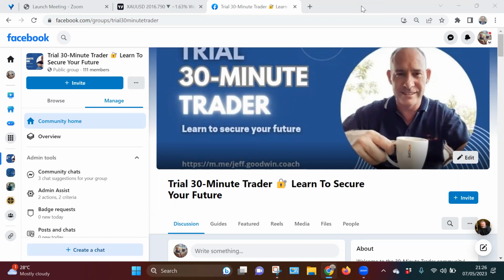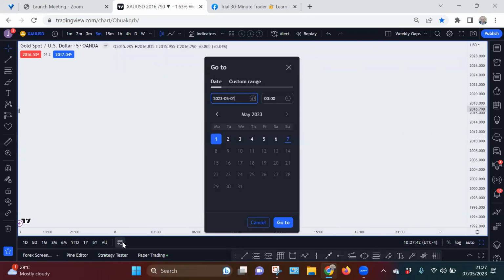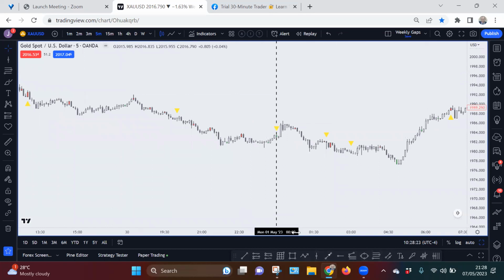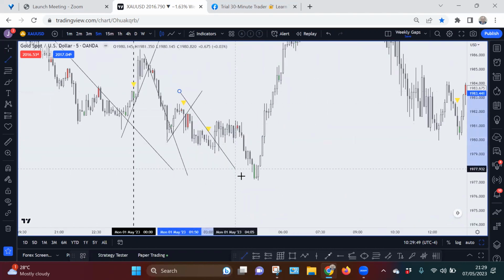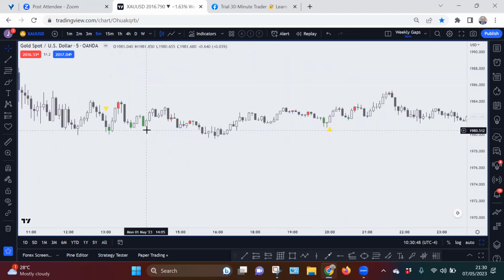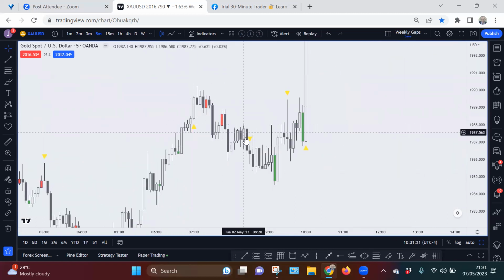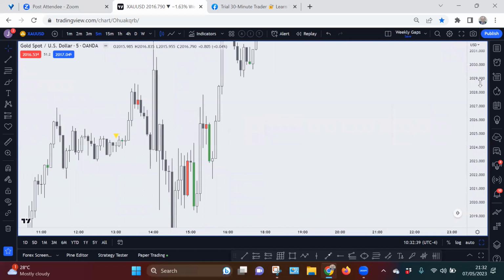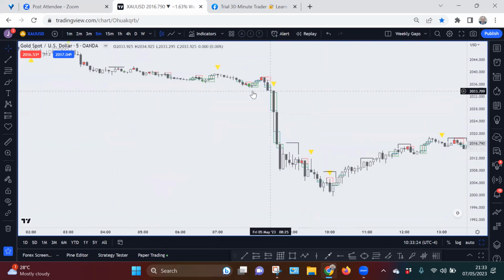🚀 Uncover the Secret to Making Money with a 30-Minute Gold Trader System!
🚨 The Secret is out, how to trade SMC like a pro !

Are you tired of working long hours and not seeing any significant increase in your income? Are you looking for a reliable and efficient way to make money from the comfort of your home? If your answer is yes, then this video is for you!

In this video, we will uncover the secret to making money with a 30-Minute Gold Trader System. We will show you how to make money trading gold in just 30 minutes a day, using a proven system that has helped many traders achieve financial freedom.

Our expert trader will guide you through the process of setting up your trading account, identifying profitable trades, and managing your risks. We will also share some insider tips and tricks that will help you maximize your profits and minimize your losses.

So, whether you are a beginner or an experienced trader, this video is a must-watch. Don't miss this opportunity to learn how to make money with a 30-Minute Gold Trader System. Let's start making money together!